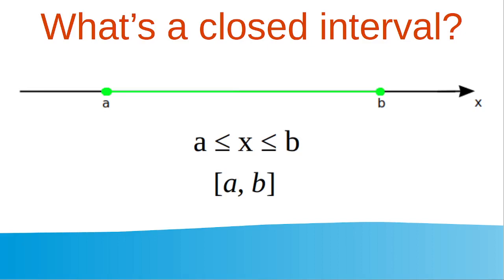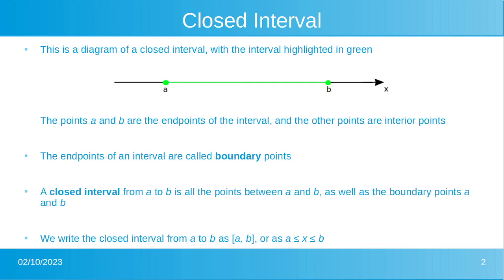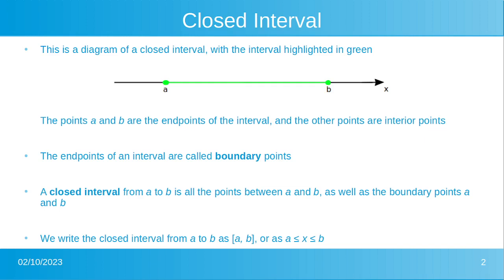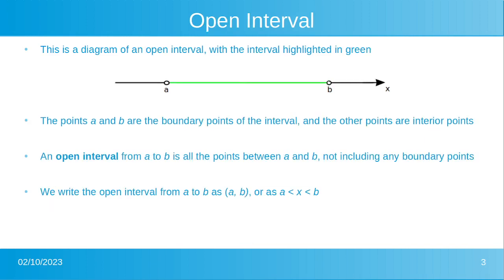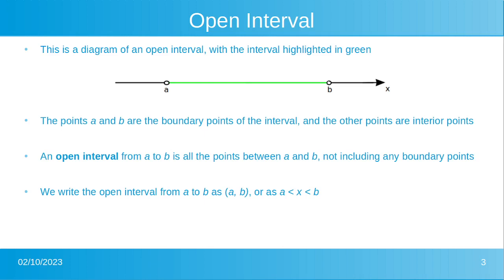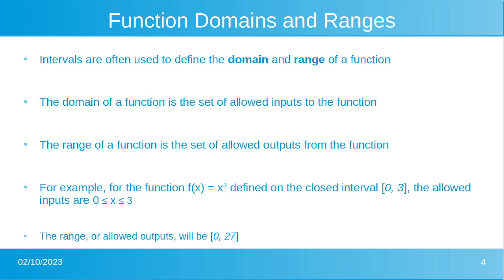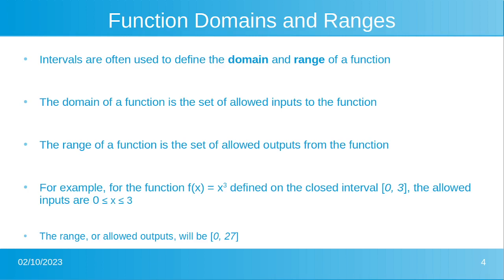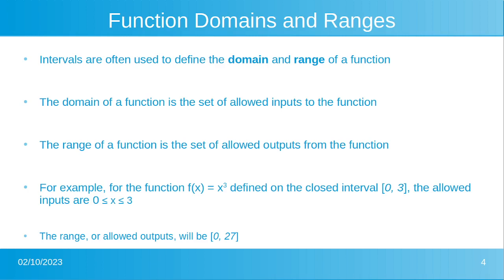1.5 What's a Closed Interval?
0:00 Introduction
0:12 Closed intervals
1:06 Open intervals
1:52 Function domain and range defined using intervals

In this video, we revise open and closed intervals. We also discuss how the domain and range of a function can be defined using intervals.